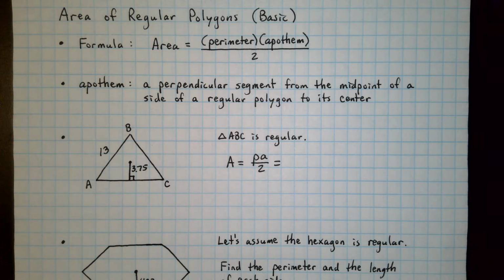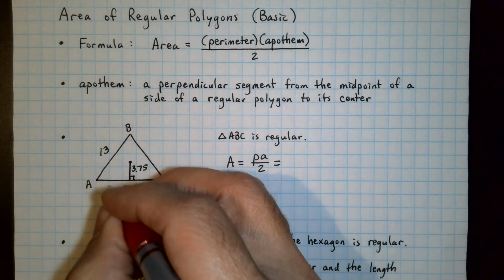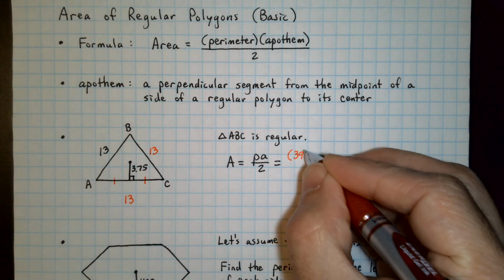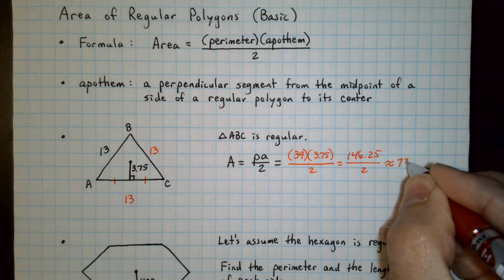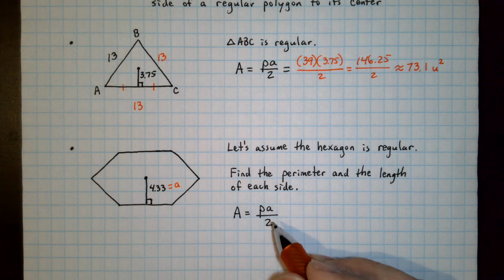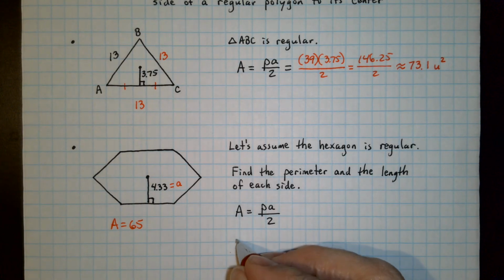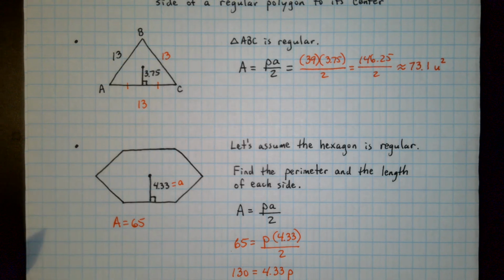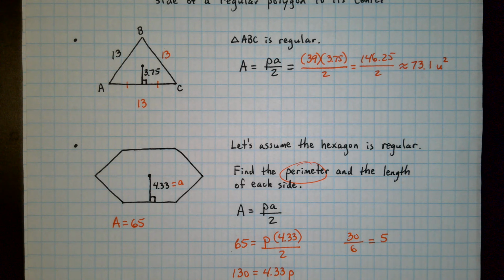Area of Regular Polygons (Basic)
This video explains how to use the formula for the area of regular polygons to solve two basic problems. The 1st is a regular triangle with a side length and apothem given. The 2nd is a regular hexagon with the apothem and area given.